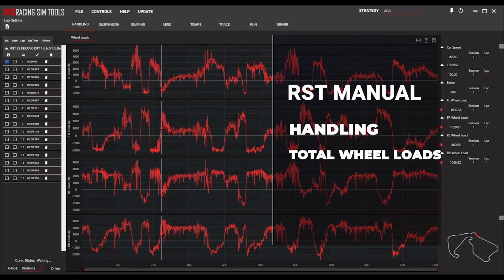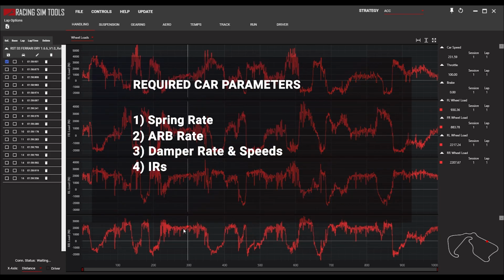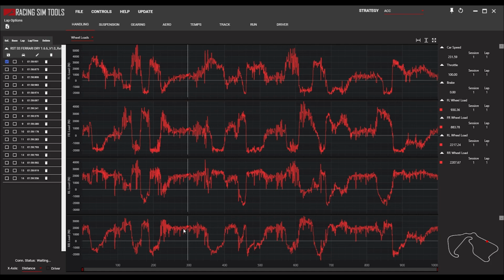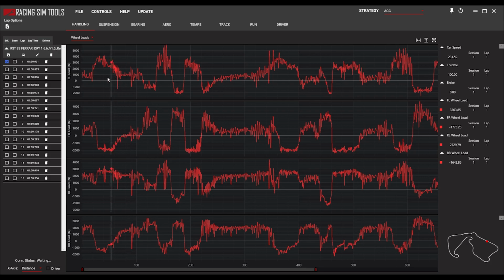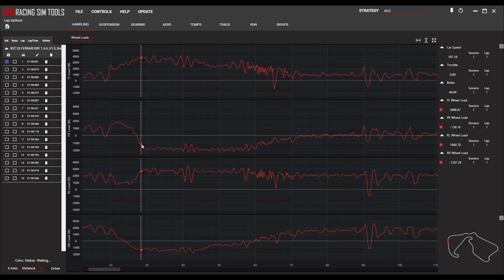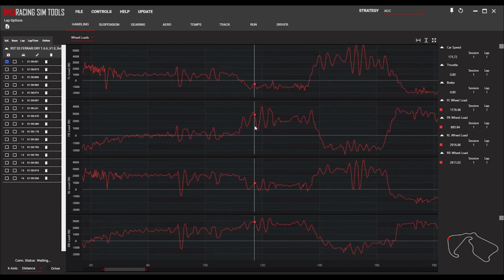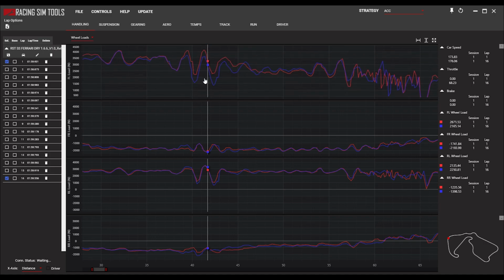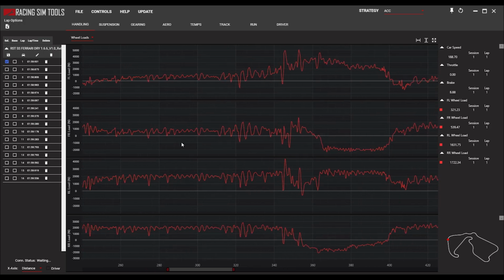RST Manual - Total Wheel Loads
Hey guys this is a RST manual video talking about the Total Wheel Load page, get RST

HARDWARE
PC: i9-9900k @ 5Ghz, RTX 3090, 64 GB DDR4 @4200 mhz.
Rig: RSeat S1
DD: Simmagic M10
Microphone: Shure MV7
Streaming Camera: Sony A6600 with Sigma 1.4/f 16mm lens